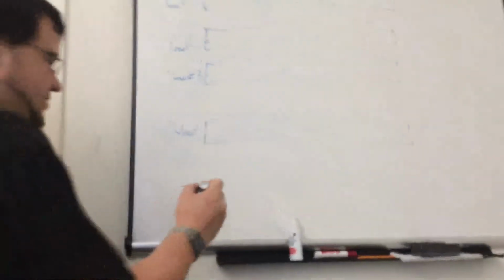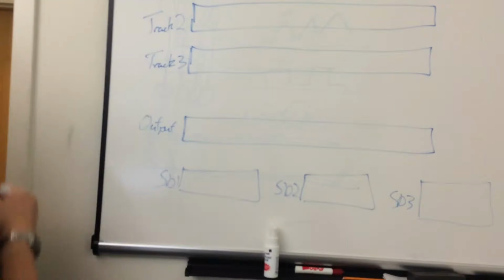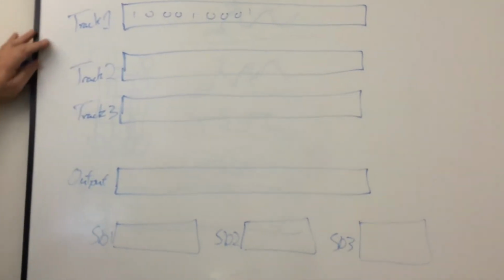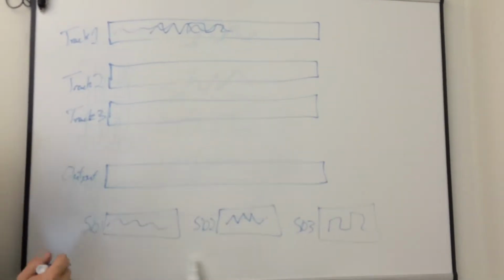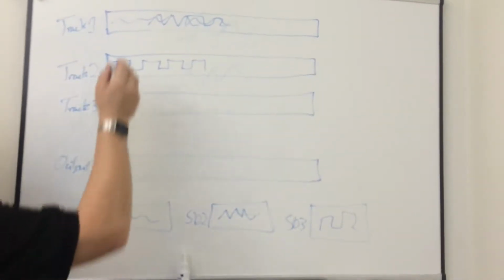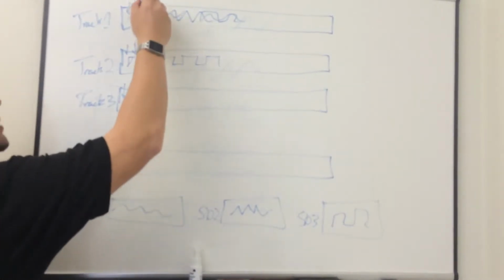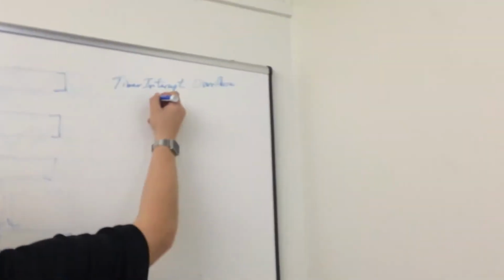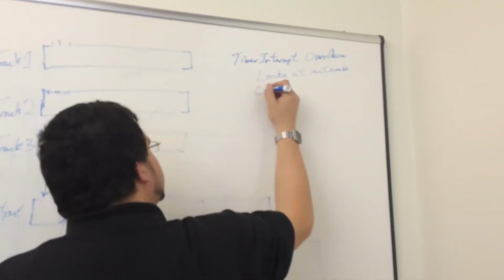This is a video record from Don Heer,